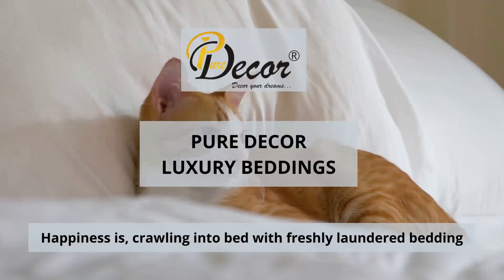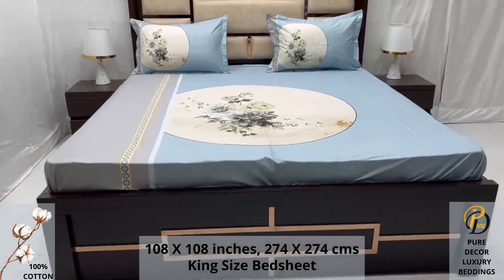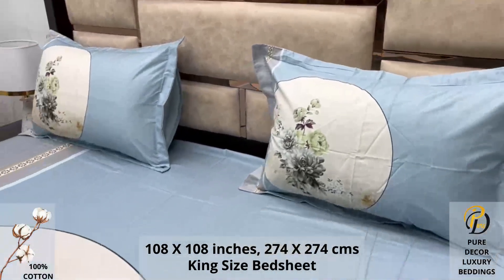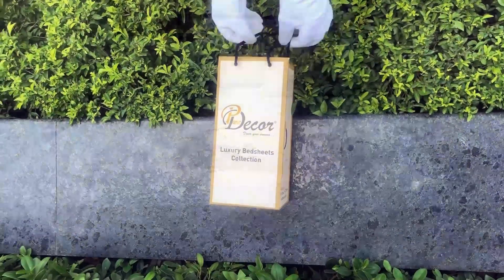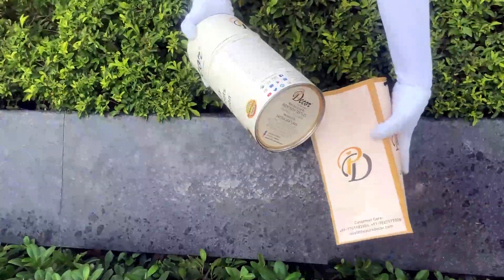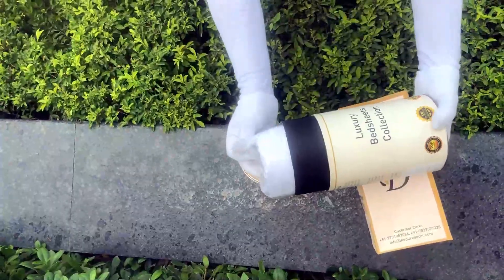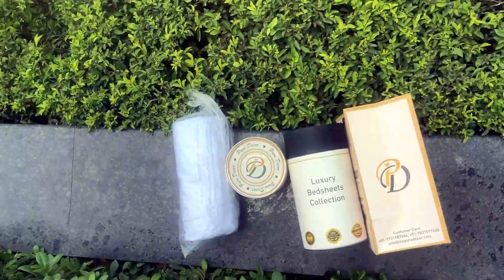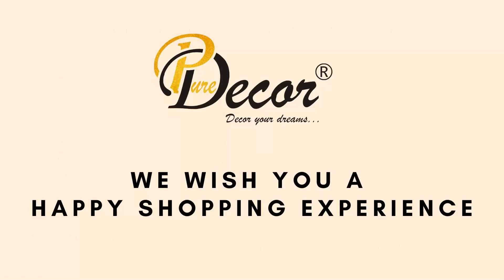Pure Decor 100% Pure Cotton King Size Digital Print Double Bedsheet with 2 Pillow Covers, A- 2934